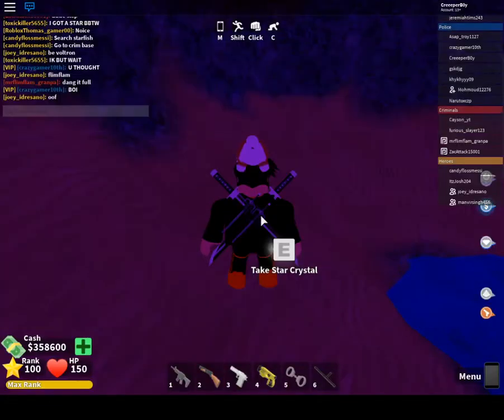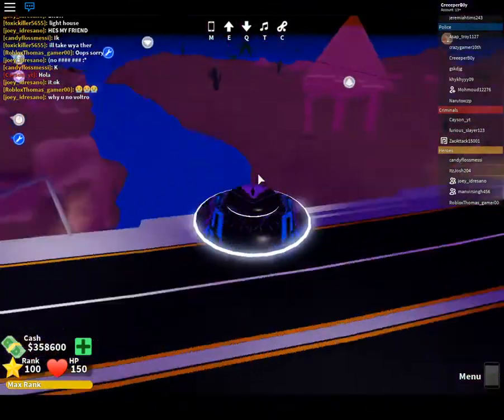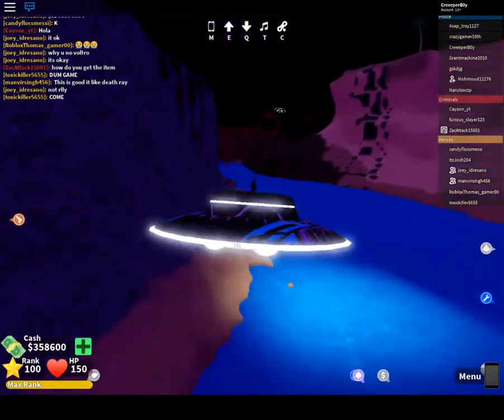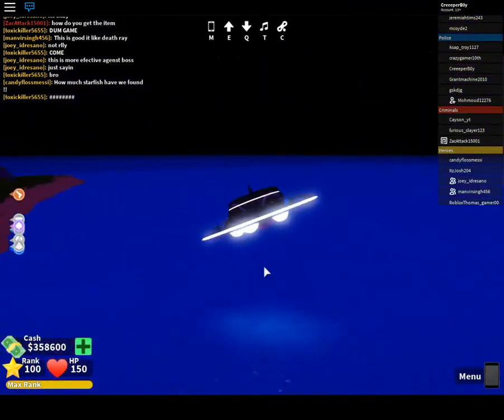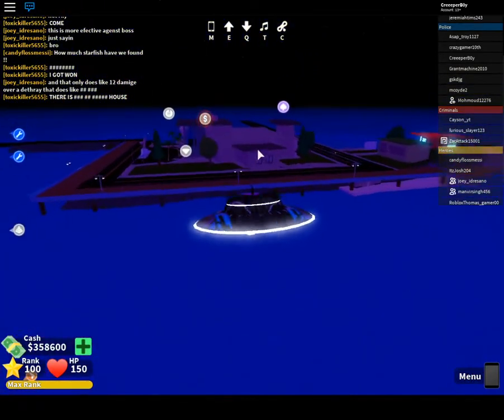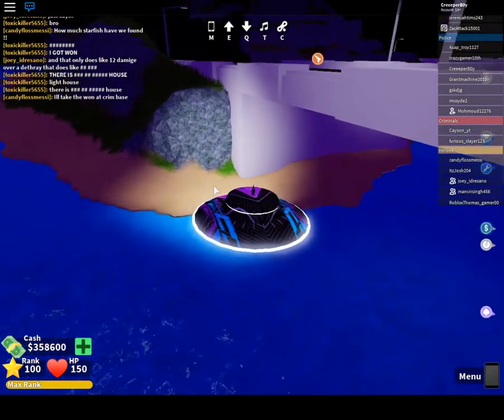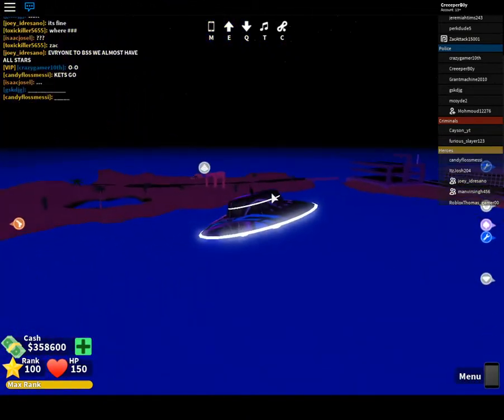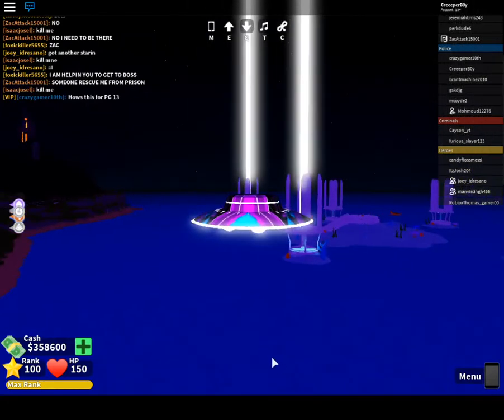Starfish Locations (Madcity)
YEEEEEEEEEEE BOIIIIIIII. Hoped this helped u and bye